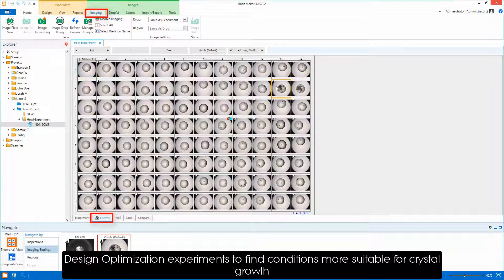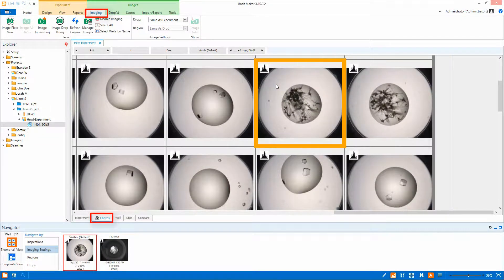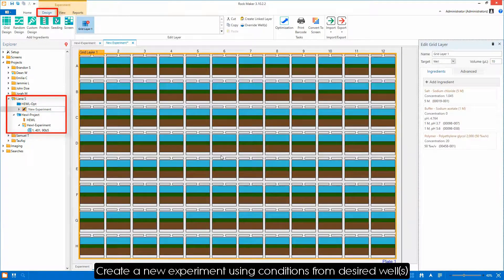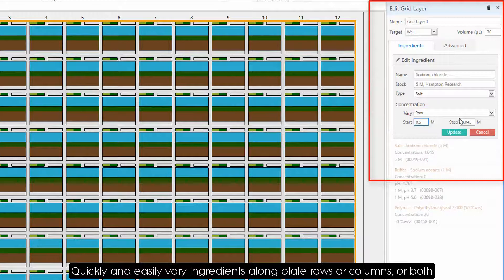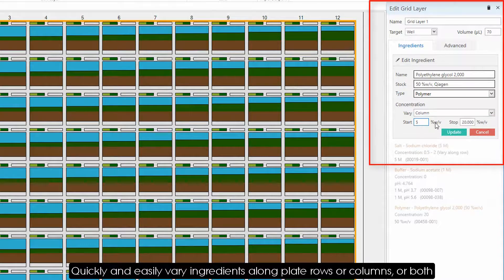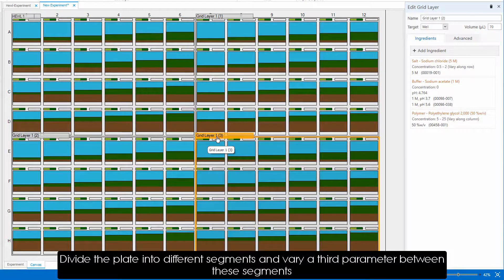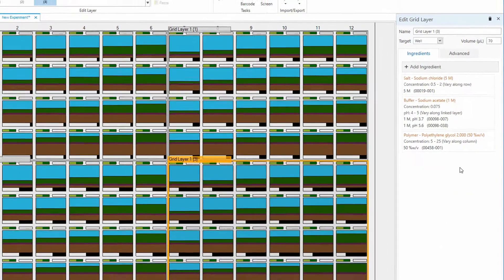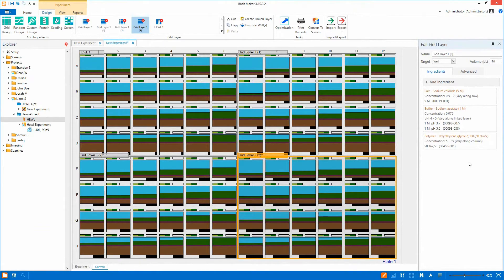ROCK MAKER® Crystallization Software - Optimization Screen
ROCK MAKER® allows you to easily create optimization screens to promote crystal growth.